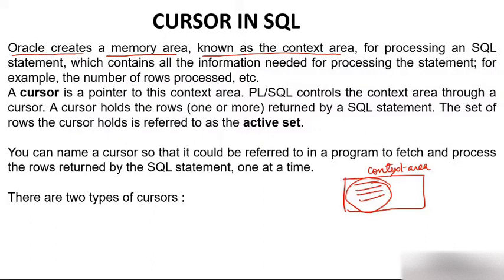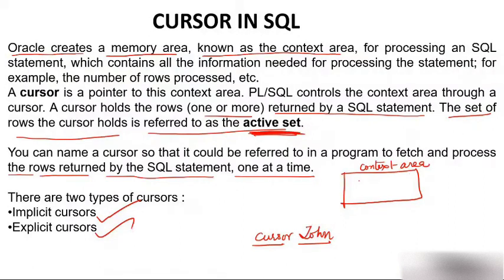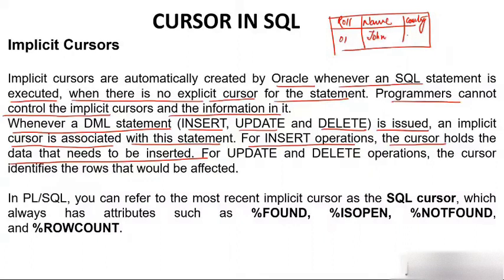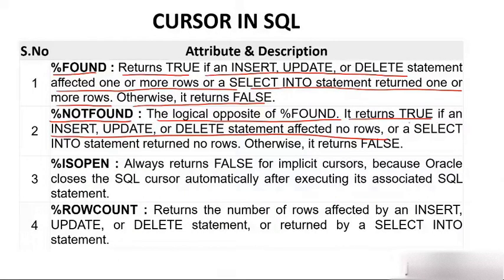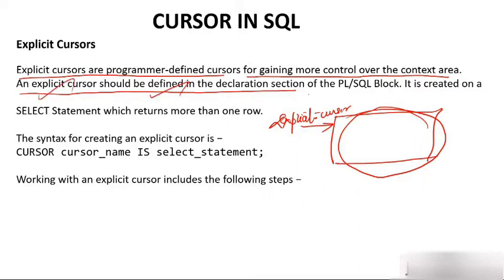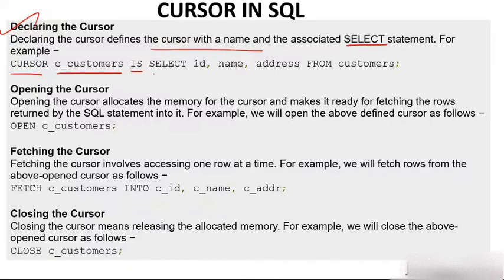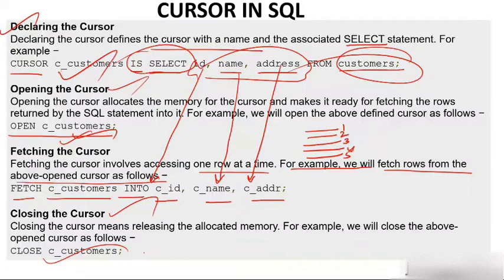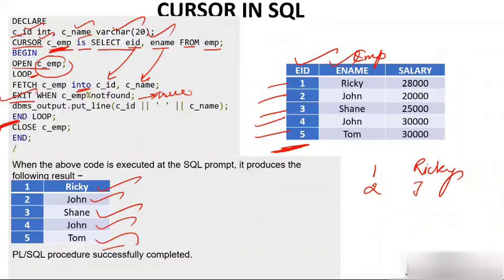Introduction to Cursor in SQL | SQL Tutorial for Beginners | Tpoint Tech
Learn about Cursors in SQL in this beginner-friendly tutorial! 🚀 A cursor in SQL is a database object used to retrieve, manipulate, and traverse records row by row. In this video, we will cover:

✅ What is a Cursor in SQL?
✅ Types of Cursors in SQL
✅ How to Declare, Open, Fetch & Close a Cursor
✅ Cursor Example in SQL

Enhance your SQL skills and master database programming with this easy-to-follow guide! 🔥💻